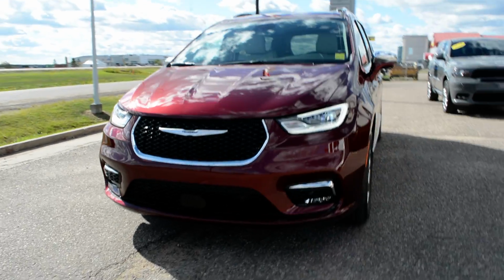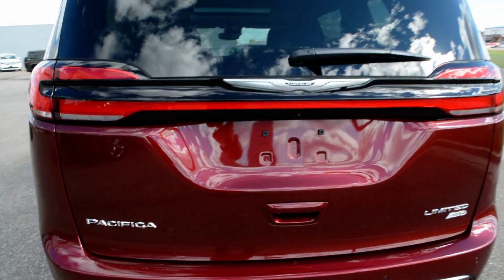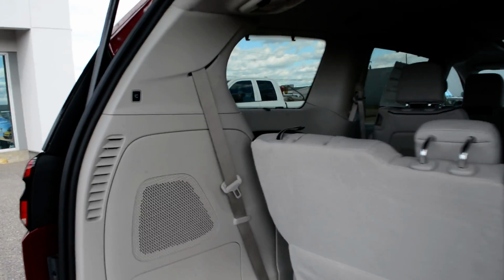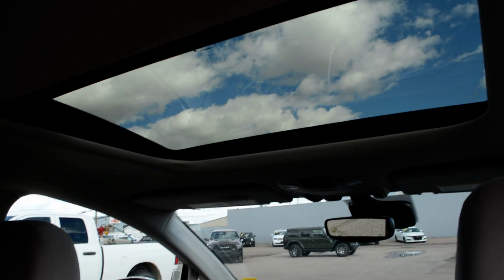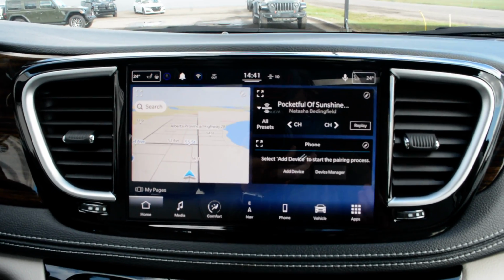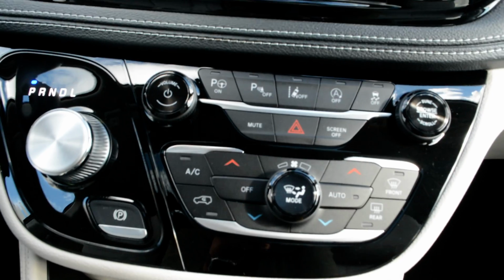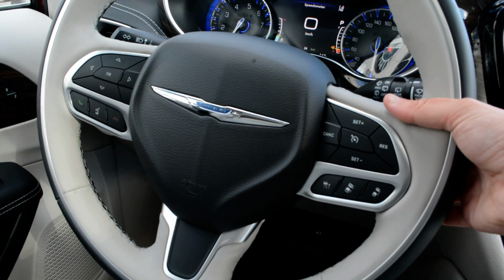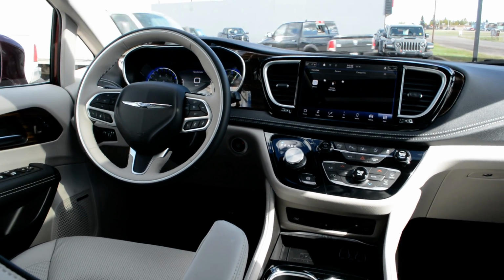2021 Chrysler Pacifica Limited at Bonnyville Dodge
Check out this feature-packed Chrysler Pacifica equipped with Premium Leather Seats, AWD Suspension, Trailer Tow Group - 3600 LB Rating, Uconnect Theater w/Streaming, Navigation, Lane Departure Warning Plus, Full Speed Forward Collision Warning Plus, Harman Kardon - 19 Spkr w/Subwoofer, Adaptive Cruise Control w/Stop Go, Apple Carplay/Android Auto, 10.1" Touchscreen Display, 360 Surround View Camera System, Blind Spot RR Cross Path Detection, Parallel Perp Park Assist w/Stop, Parksense Ft/Rr Park Assist w/Stop, FamCam Interior Camera, Heated/Ventilated Front Seats, Stow n Vac Integrated Vacuum, Tri Pane Panoramic Sunroof, Remote Start, Heated Second Row Seats, Wireless Charging Pad, MOPAR Roadside Emergency Kit, Travel and Safety Kit and more. Under the hood you will find the 3.6L V6 engine paired with a 9-speed automatic transmission. Stop by today or give us a call for more information and let our team assist you in finding the perfect vehicle. Bonnyville Dodge is proud to be Family Owned, Community Driven and your trusted Dodge, Jeep, Ram and Chrysler Dealer. AMVIC Licensed Dealer

Stk# 21137